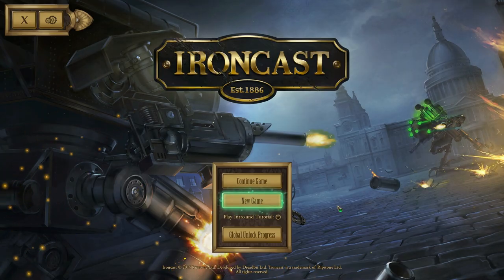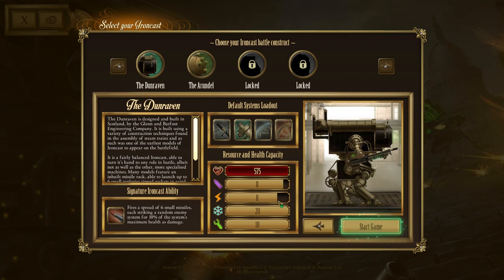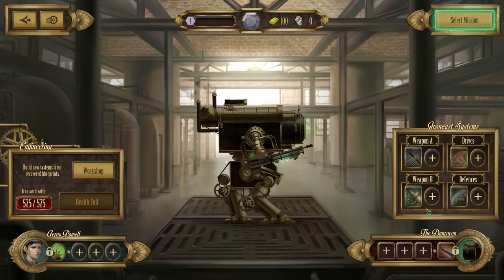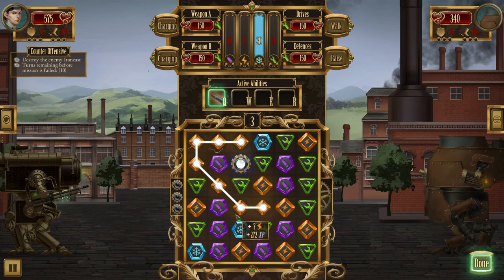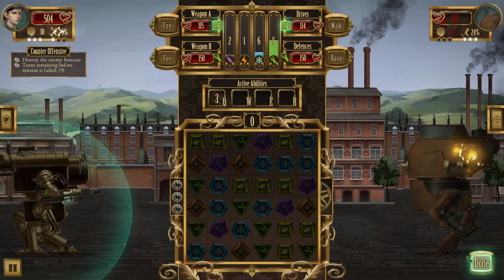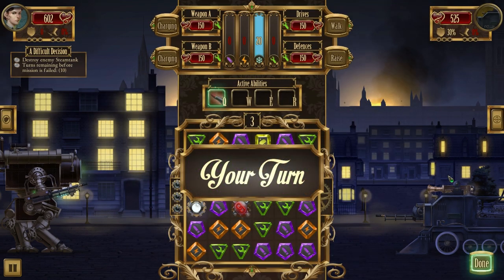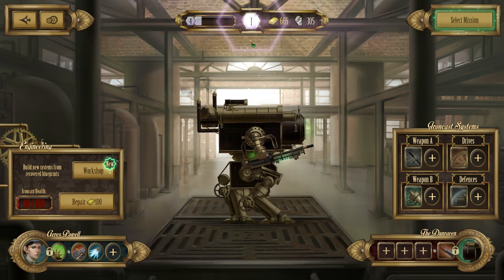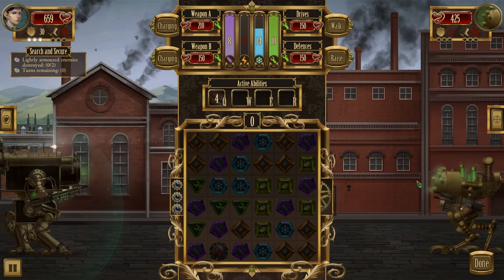Let`s Play Ironcast part 1 England Prevails!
Welcome to Ironcast! In this video will be showing off Ironcast gameplay. Ironcast is a turn based strategy game in which you control mechs for the fate of the British Empire.
Ironcast is inspired by Victorian era science fiction writers such as H.G. Wells and Jules Verne, Ironcast is set in an exciting alternative history; a time when refined men and women in top hats and bonnets commanded gigantic walking war machines, laying waste to the enemies of the British Empire! Take control of a 7 meter tall walking vehicle called an Ironcast and face off against an invading force of enemy Ironcast in order to defend 1880's Victorian England.

Battles are fought by generating resource nodes which in turn drive the Ironcast's various weapons and systems. You must choose how to spend these nodes wisely, either offensively in order to cripple and destroy your opponents, or defensively, if they suspect a barrage of incoming weapons fire is due.
Features:
Turn based strategy combat set against a rich and interesting alternate 1880's history.

Roguelite campaign mode where death is permanent but with persistent rewards from one game session to the next. Drive back the invading forces and press forth for victory!

Hand painted art style.

Inspired by the steampunk genre and Victorian science fiction.

Loot new technology and upgrade abilities from the wrecks of fallen enemies.

Customise your Ironcast with a range of unique weapons and defensive systems. Over 50 different unlockable items will ensure an almost limitless number of combinations.

Passive Augmentations allow players to modify their Ironcast's weapons and abilities.

For PC, Mac and Linux.